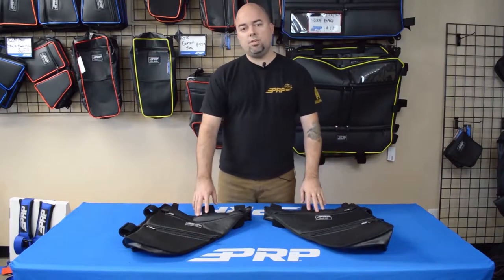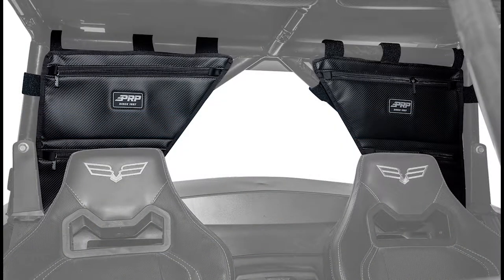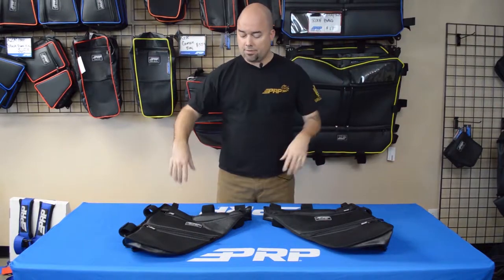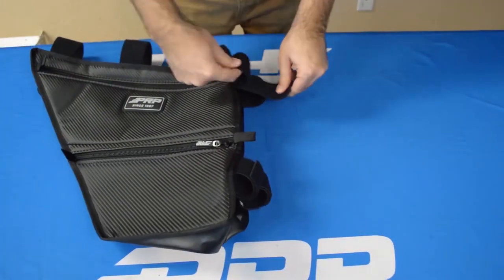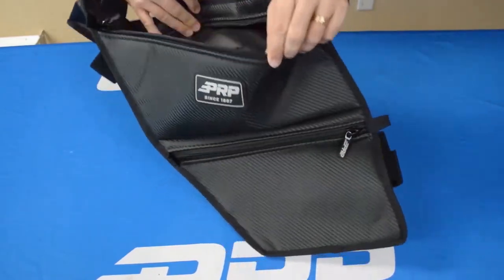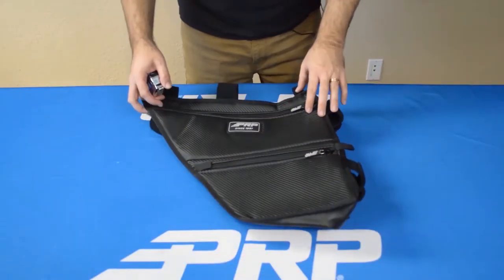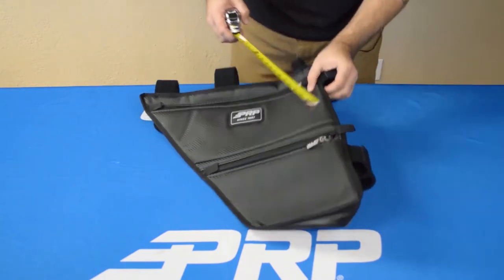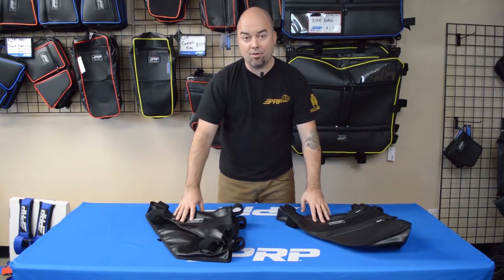PRP Textron Wildcat XX Truss Bags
The Textron Wildcat XX Truss Bags add plenty of storage space to your UTV. Perfect for storing extra water bottles, clothing, goggles, and even some lightweight tools. Mount the bags to the factory Wildcat XX cage behind the driver and passenger. Sold as a pair (Right & Left).